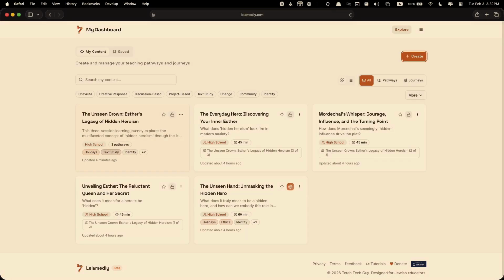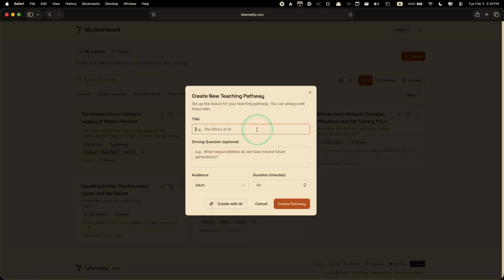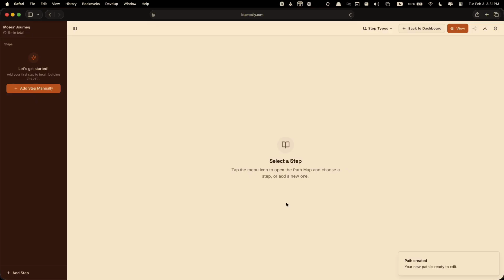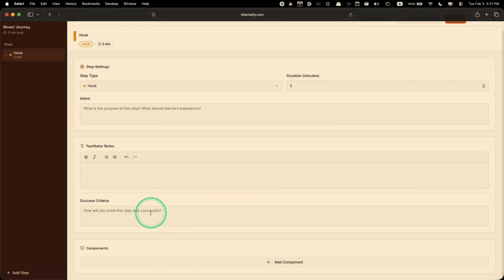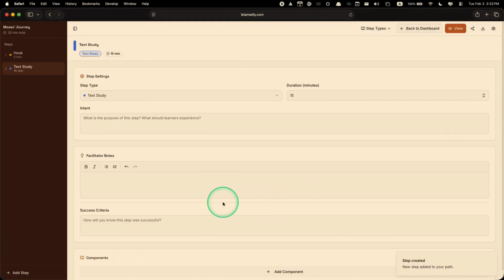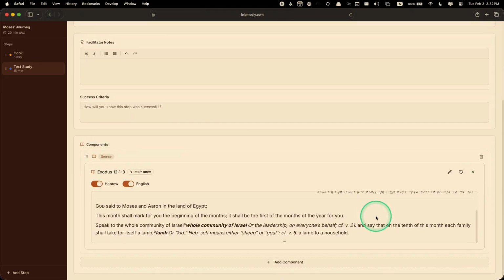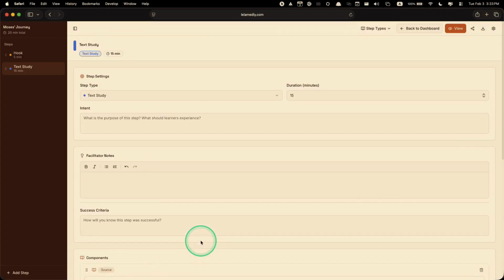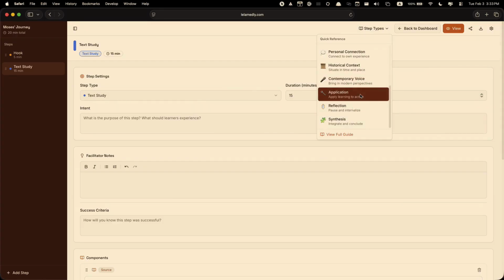Creating from Scratch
Learn how to create a pathway from scratch on Lelamedly.com. Learn more and start building